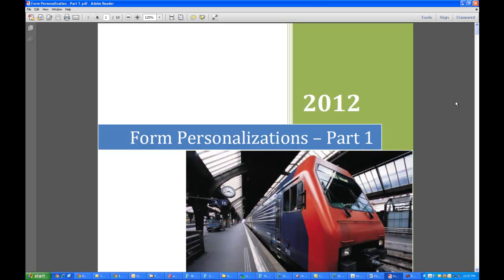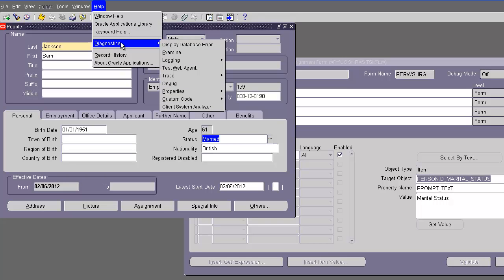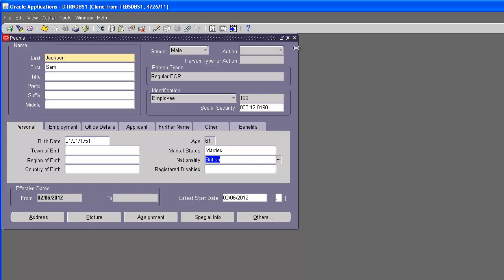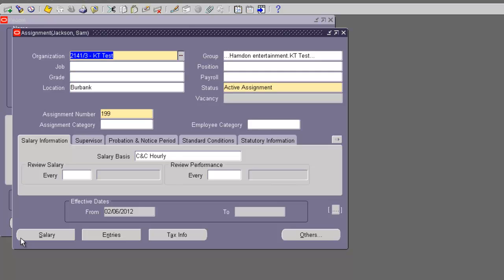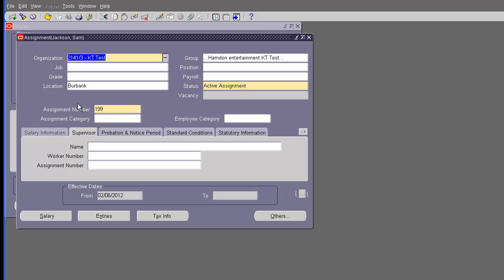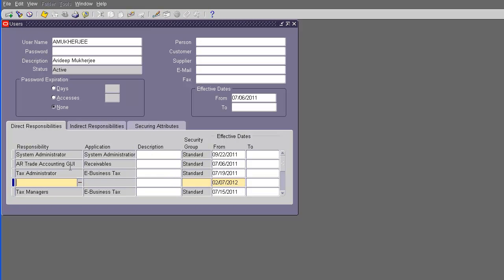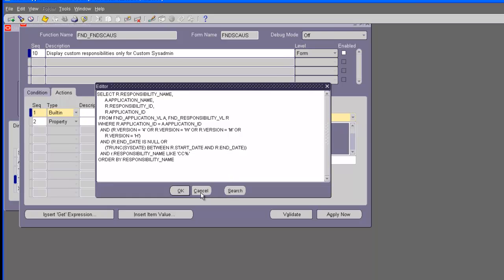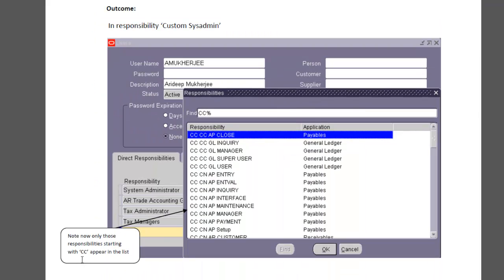Form Personalizations Part 1